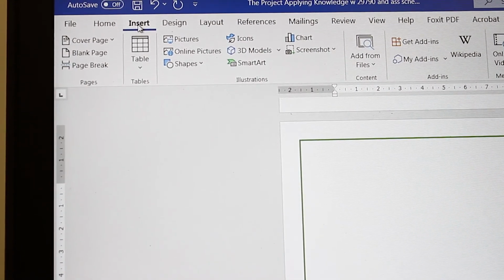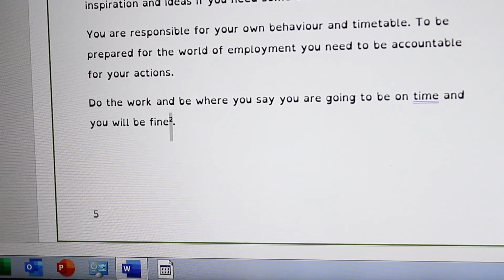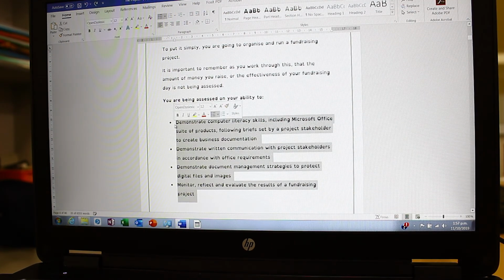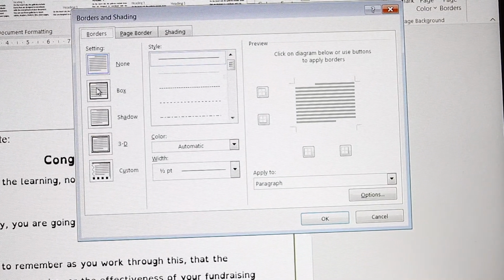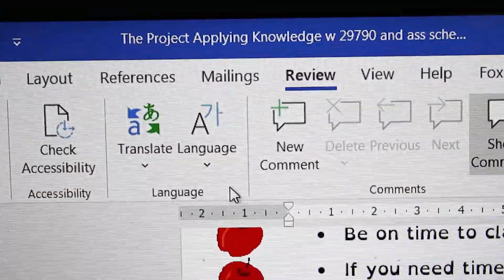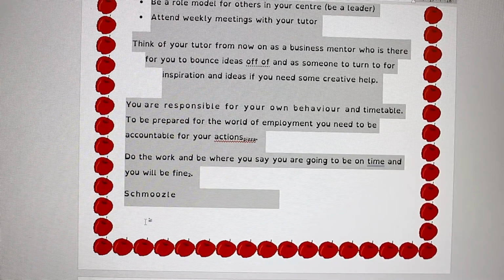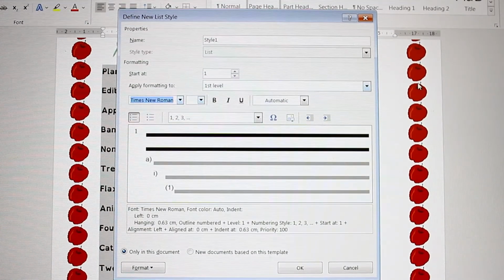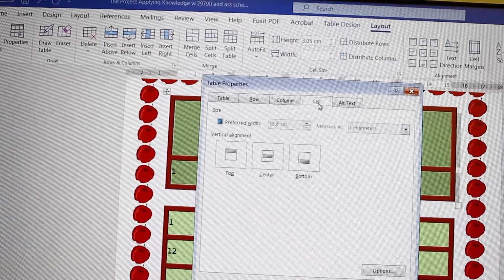intermediate level Word processing skills